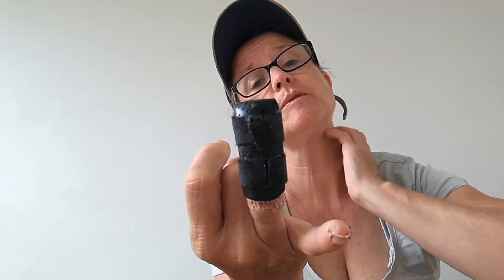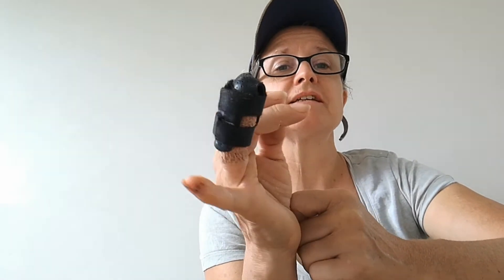S1-E21 Drop saw accident that landed me in hospital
In this episode we start work on the front deck. But things didn't go according to plan, and what should have been a simple job turned into a trip to the emergency ward.